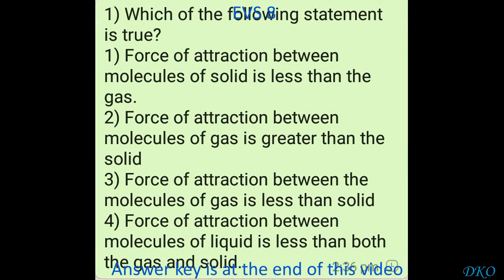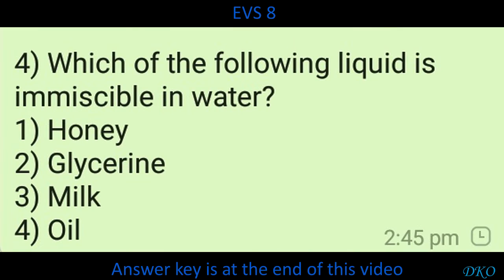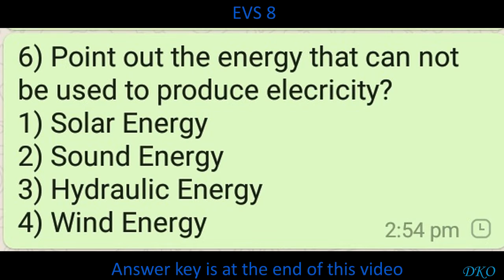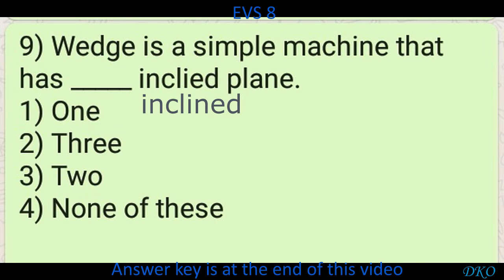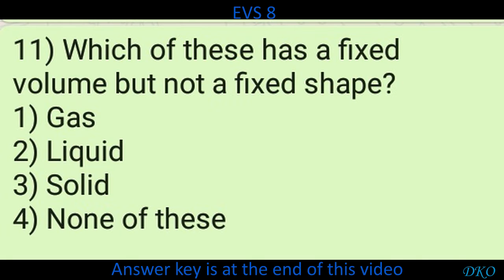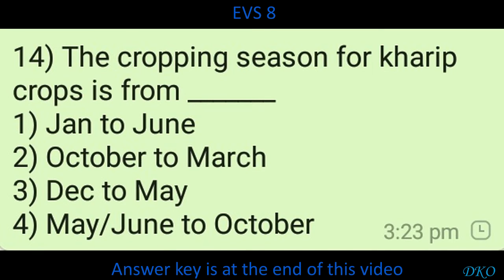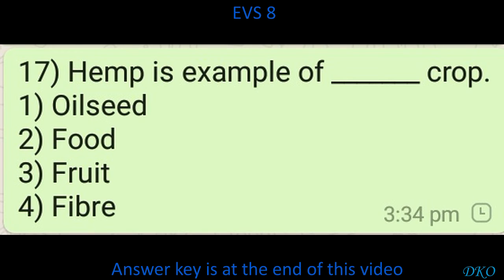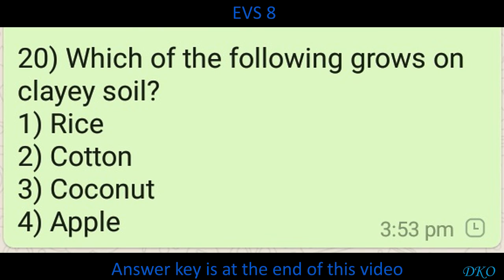CTET- EVS- पर्यावरण अध्ययन 8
ctet mock test, ctet evs mock test, evs important questions, ctet evs questions , ctet environmental studies,std 5th cbse evs , science general knowledge , evs gk, 5th standard evs,